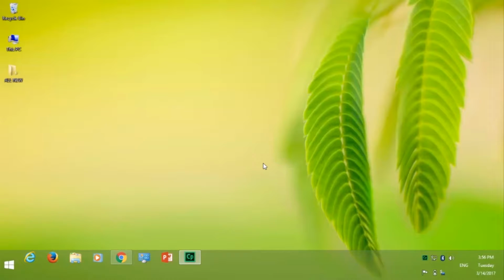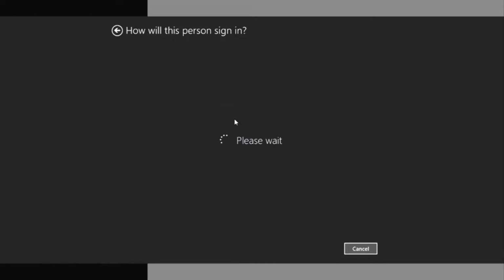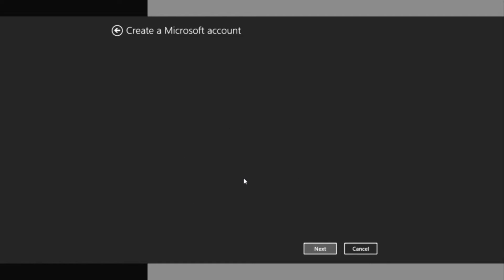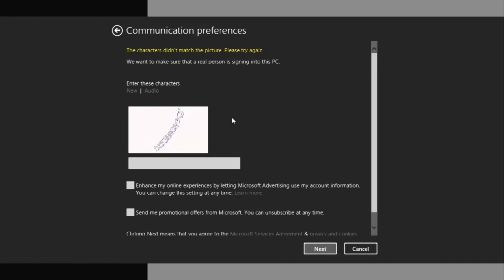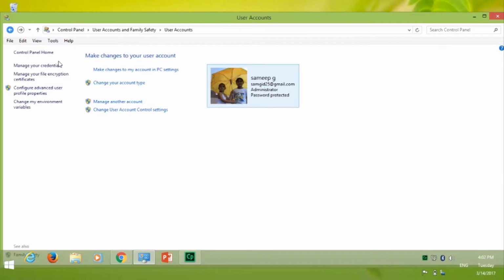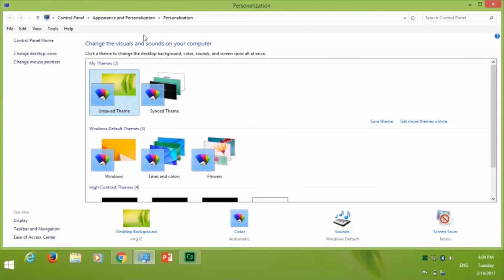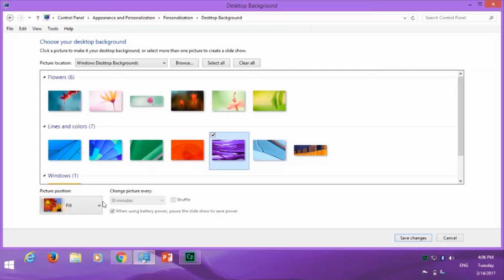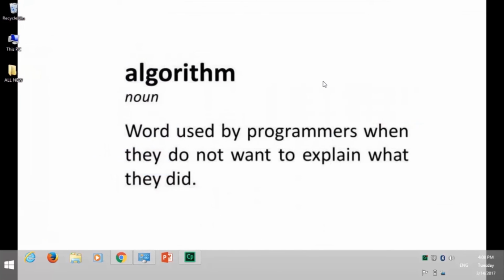CA unit 2 topic 2